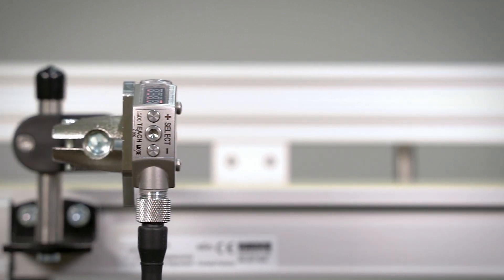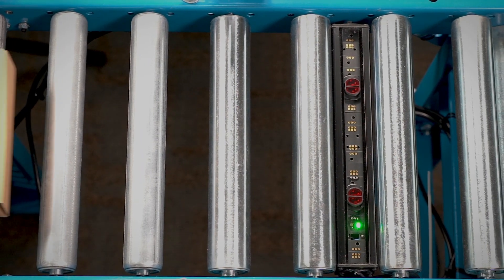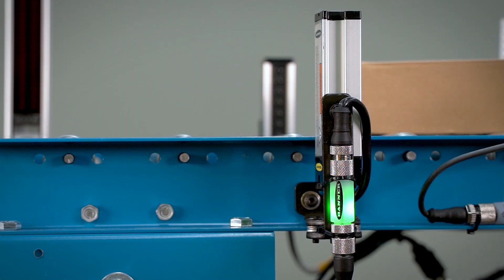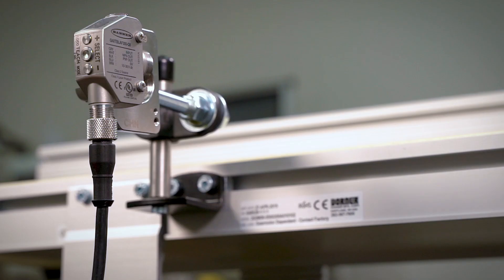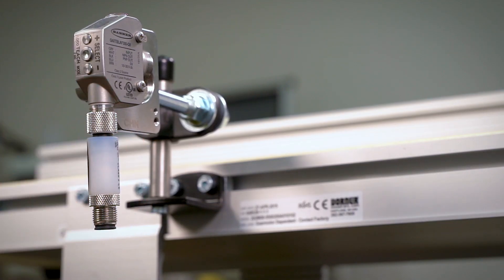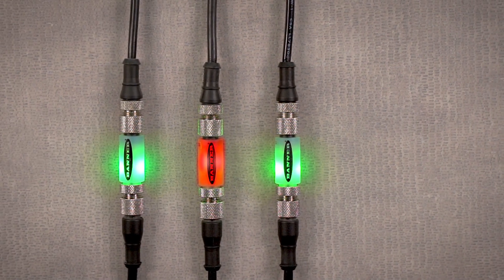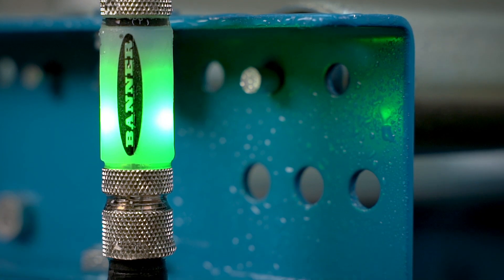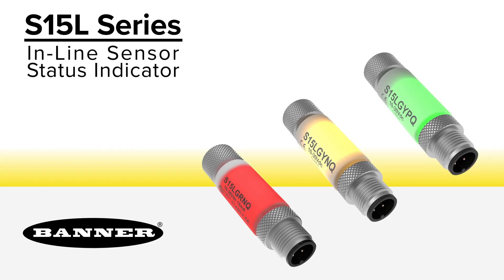Banner S15L Series In-Line Sensor Status Indicator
The S15L Series In-Line Sensor Status Indicator is an ideal accessory in industries that require highly visible indication, such as automotive, material handling, and general assembly. Two-color indicators are available with green to show power and yellow or red to mimic the output status. Mount directly on a sensor for 360 degree-visibility of power and status. Highly visibility body allows workers to identify and troubleshoot problems faster.